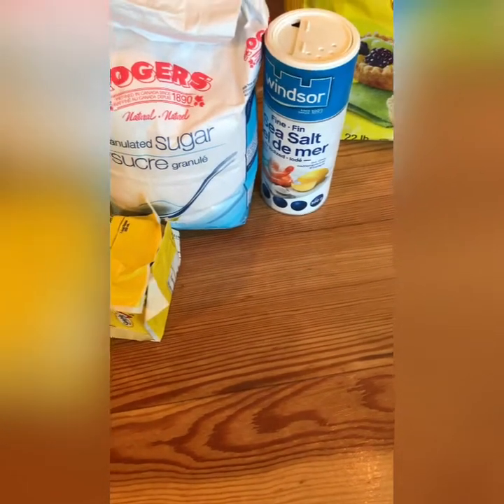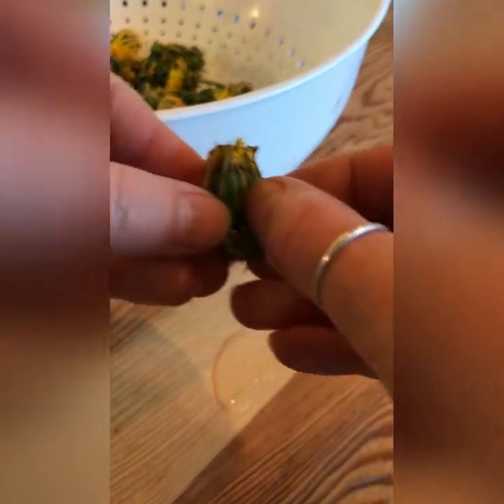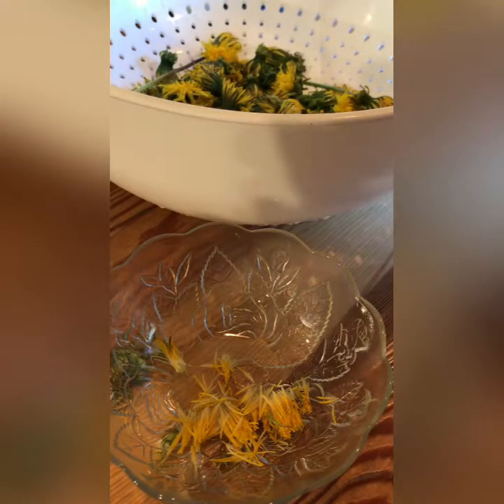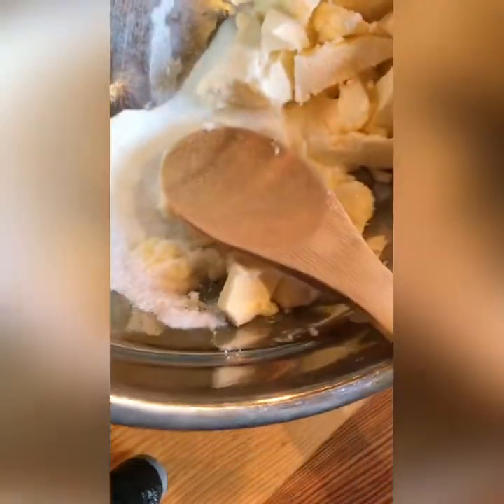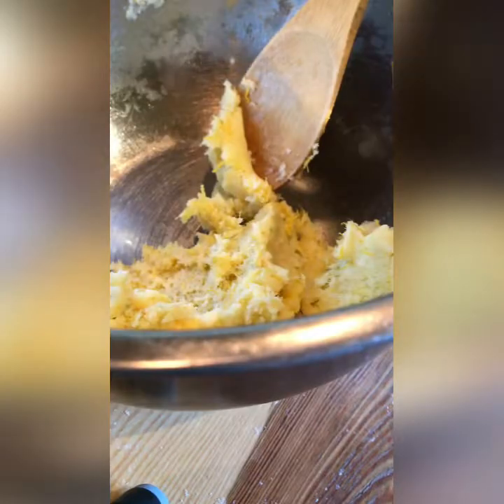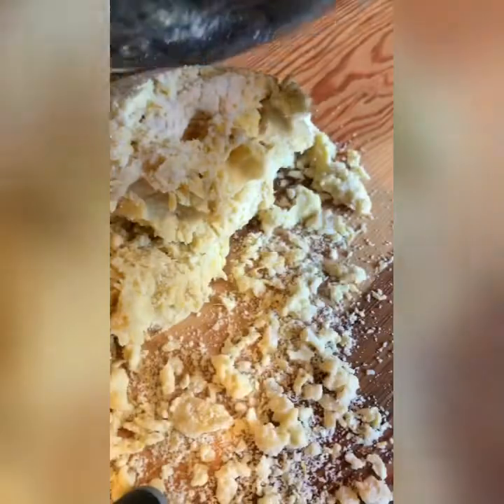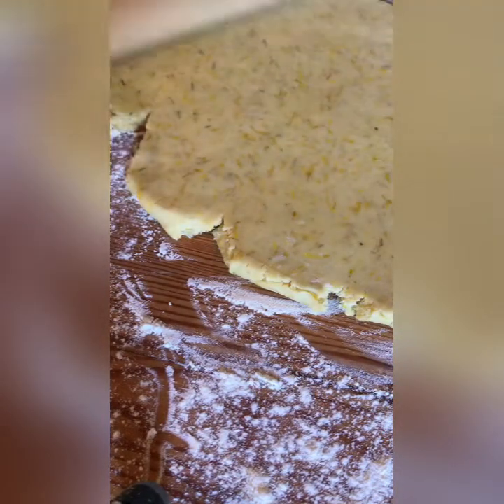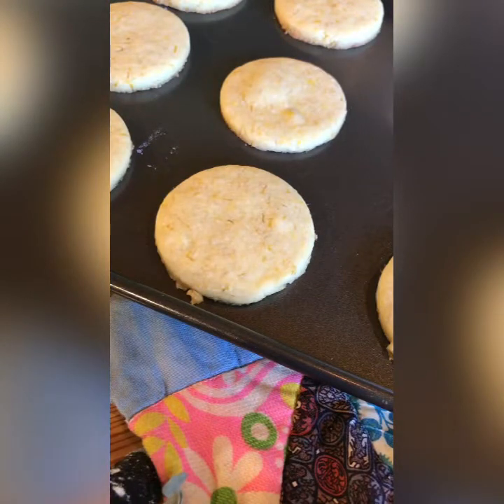Dandelion Shortbread Cookies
1 cup of Butter
½ cup of Sugar
½ to 1 cup of Dandelion Petals
2 cups of Flour
1 tsp Salt

1.    Rinse fresh Dandelions and remove petals, try not to leave too much green parts on.  The more you use the more you will taste
2.    Preheat oven to 325
3.    Mix butter and sugar together until light and fluffy
4.    Add dandelion petals
5.    Gradually mix in flour and salt, try and mix it all in. Mixture might still be crumbly.
6.    Kneed mixture with your hands until all the dough comes together
7.    Roll dough out and cut out cookies
8.    Bake for about 20 mins until the bottoms go golden, and are fully cooked on the top.
9.    Let cool , ENJOY!

Recipe from : adamant kitchen